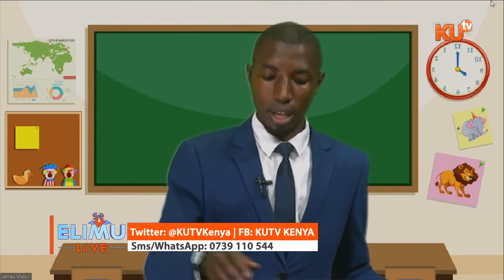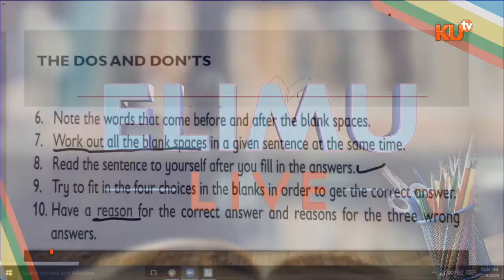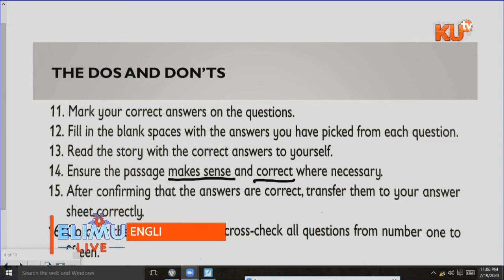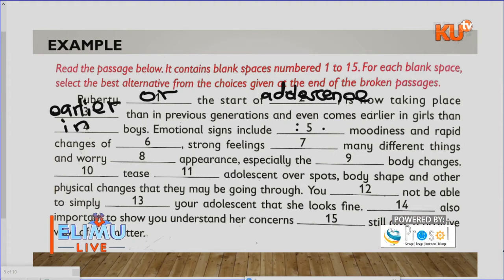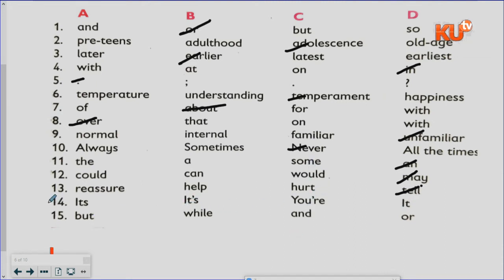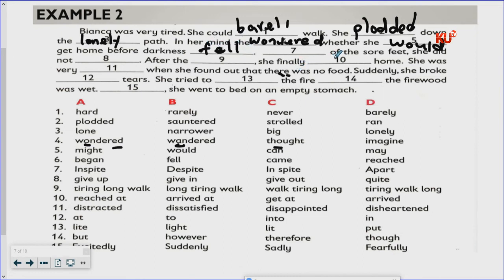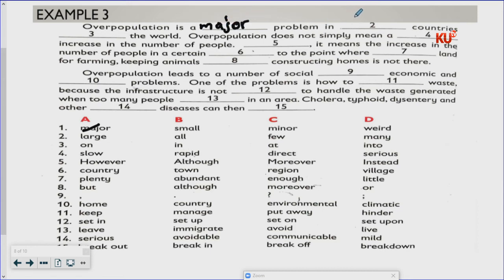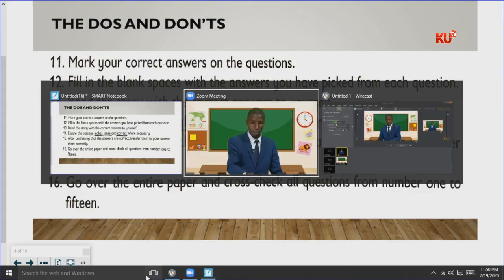ENGLISH STD 8 . TOPIC : CLOZE TEST. TR. CALEB NYAKUNDI.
Every Monday-Friday 8:15am-10-15am , School classes (  for class 8 and form 4 ) will be live on a weekly series featuring conversations and demonstrations by National examiners and teachers in the country.  By showcasing live and pre-recorded demonstration/ footages Elimu live brings you a fresh educative program to your living room, computers and phones . Every Monday-Friday 8:15am-10-15am...ELIMU LIVE on KUTV KENYA.KUTV is a Kenya Digital Television that brings you up to date News, entertaining, educative and informative programs.